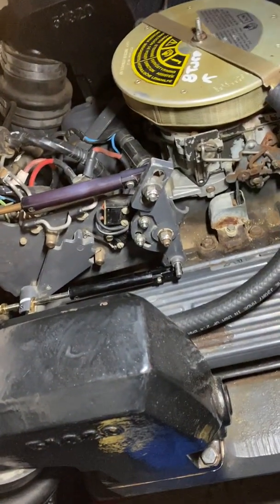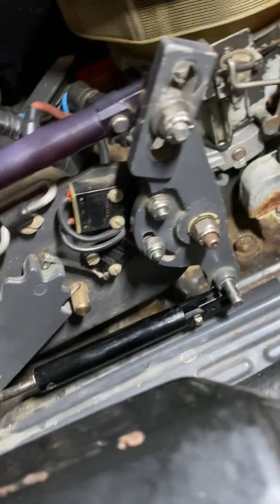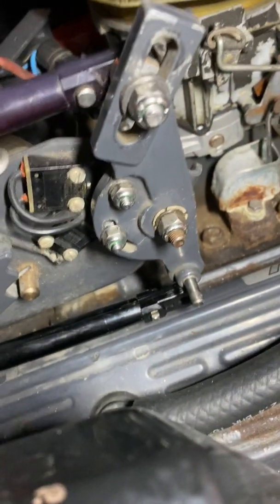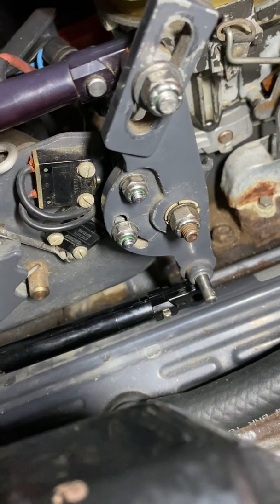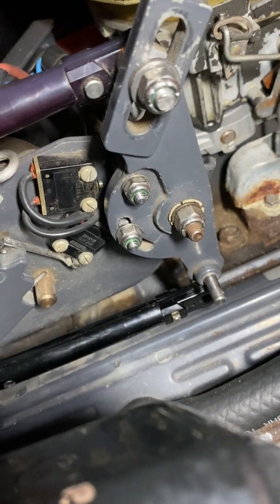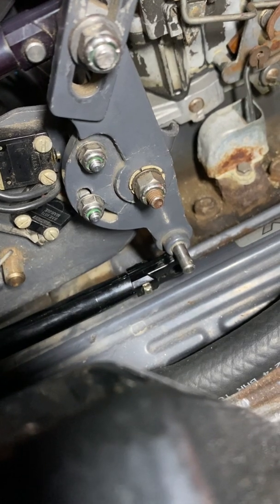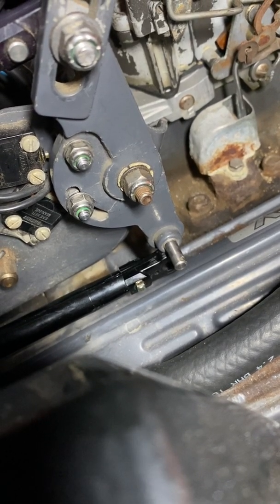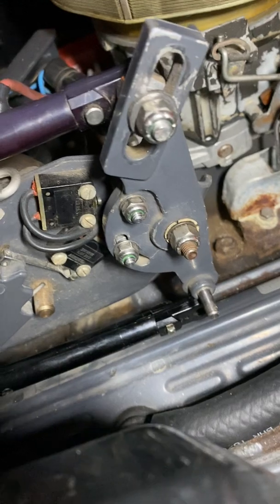Part 1. OMC Cobra shift cable adjustment, diagnosis, common failures & remedies.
Here’s the video that gives you the easiest and and quickest way to adjust and diagnose your OMC Cobra shifting problems. I also go over some issues that cause shifting problems that many people are unaware of. Hope this videos help you OMC Cobra owners out there.  Leave your comments or questions below and I will answer them. See all 4 short videos. Oh. And please suggest any videos you’d like to see on specific systems, repair techniques or systems you’d like to cover.  I’m an ASE certified Master Tech & and a licensed smog technician.